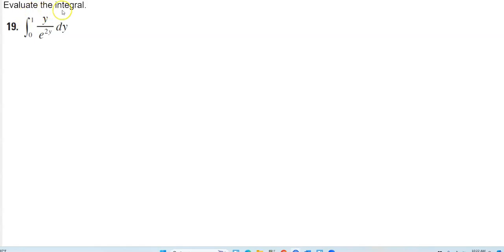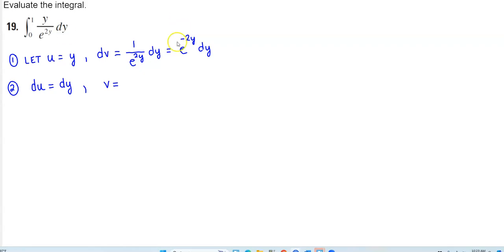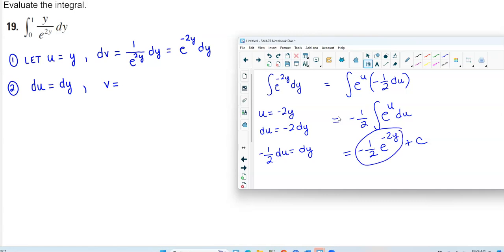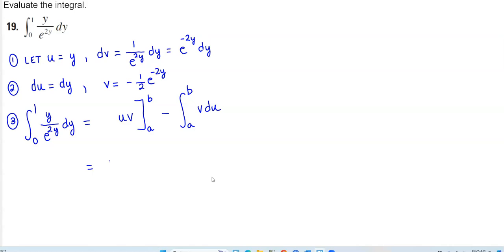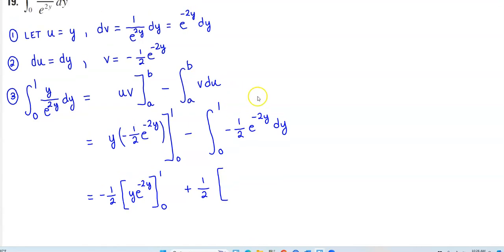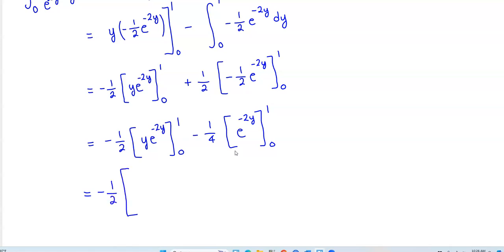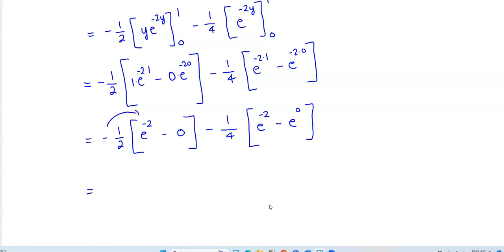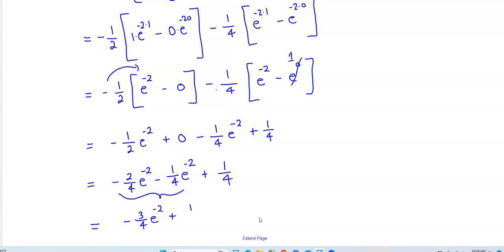Math 1B 5.6.019 Evaluate the integral using integration by parts (Run time 06:17)